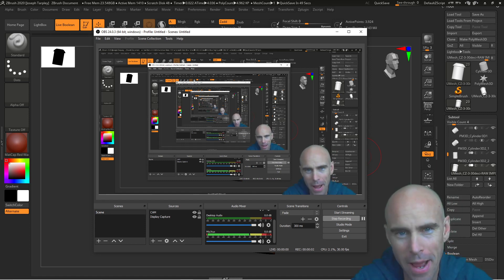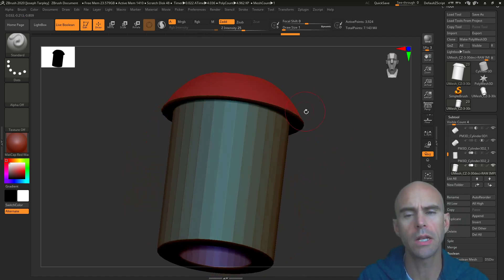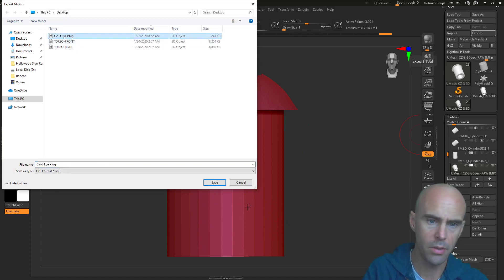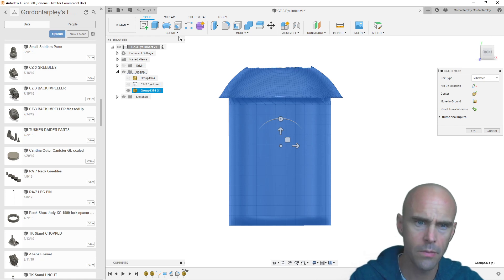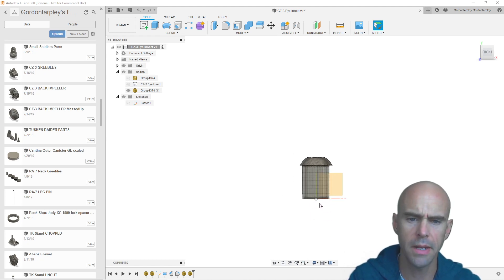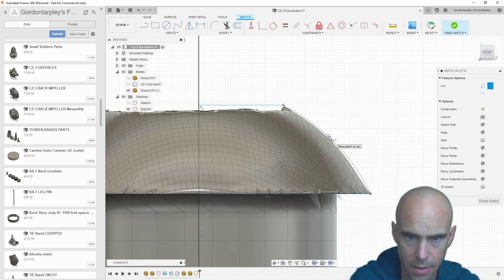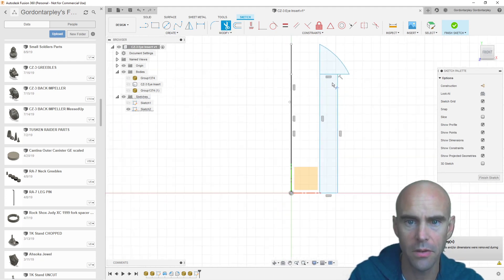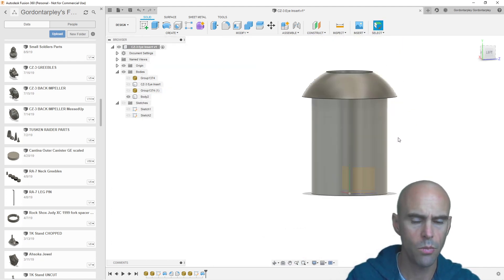Quickie Zbrush to Fusion 360 part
Really basic model but workflow from zbrush to fusion is typically the same for whatever I'm working on.
Recorded once. Went amazing... except no audio... so sad. This is the do-over.  also, I need to work on my lighting... oof! haha.